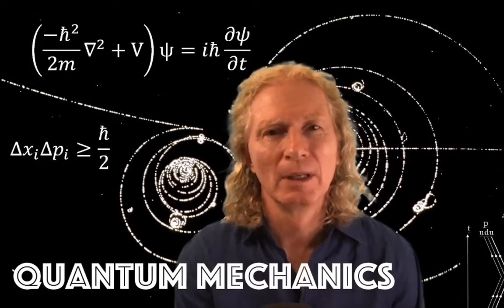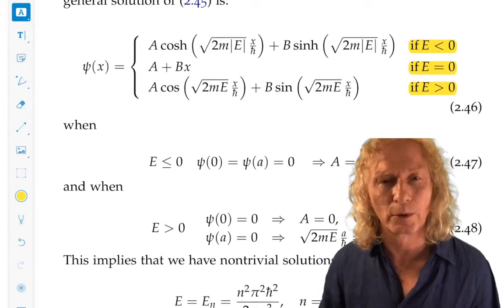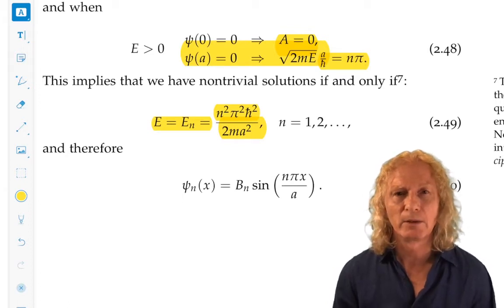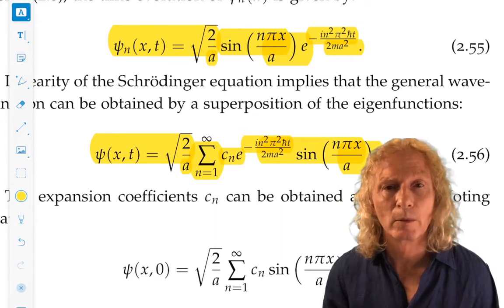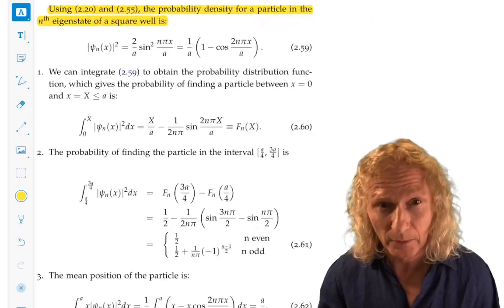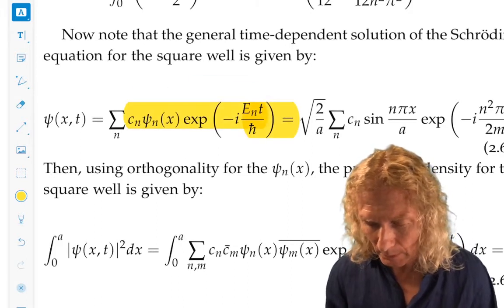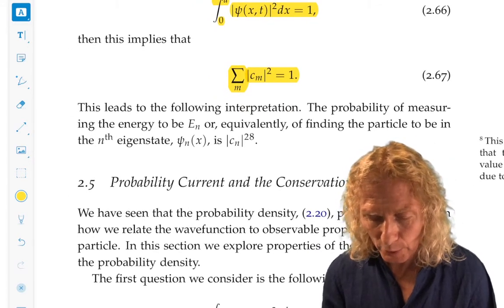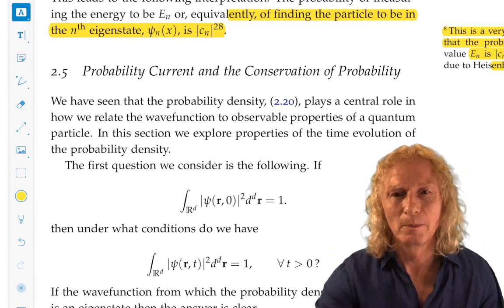Quantum Mechanics Ch. 2: The Square Well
This is the third lecture for Chapter 2, where we analyze the square well.